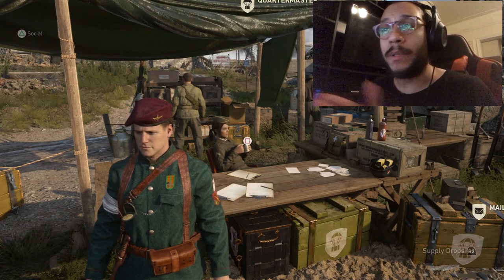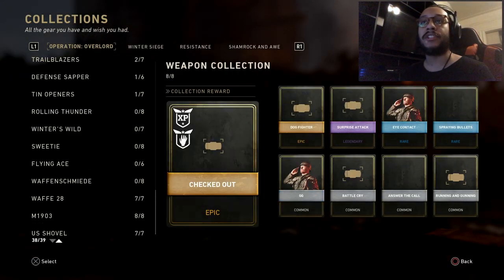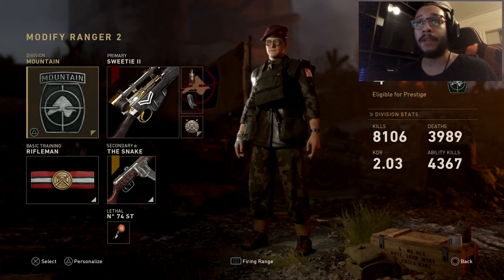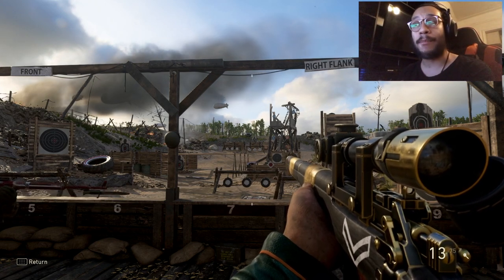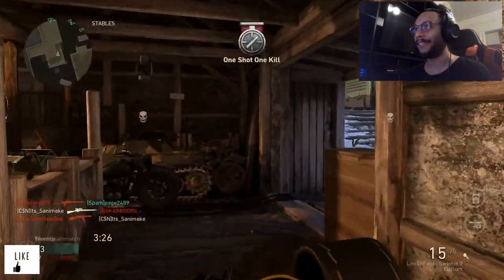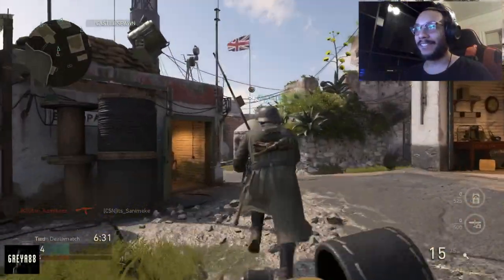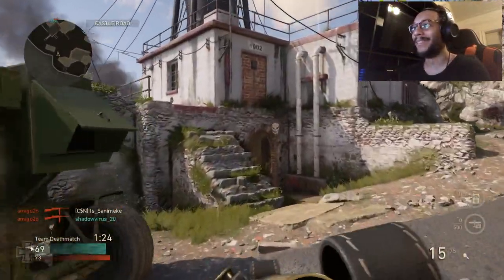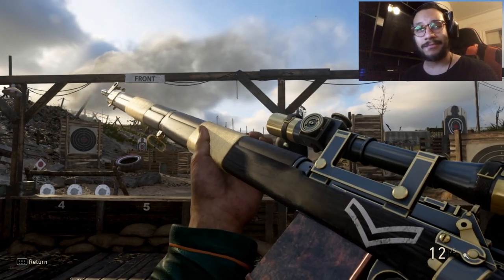The Newest Lee Enfield Heroic Variant "Sweetie II" | Call of Duty WW2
✭ABOUT THIS VIDEO (LIKE THE VIDEO 👍🏽):
▶︎ Showcasing a Heroic Variant of the Lee Enfield that you may not know about! Special thank you to CSN Sani.

✭EVERYTHING I Use:
▶︎OPSEAT:

CSN SQUAD!

▶︎ Ghosteyez1986
▶︎ShyUrbanGameGirl
▶︎AL Locksmith Richard Armstrong
▶︎Youtube_D3ft
▶︎CSN_Infamouz
►ItsRipley
►ChicagosMerk
►MrsMama M
►Gary Crambo
►Miss_Gunz
►Jun Son of Jack
►Raven Moore

Special Thanks to:
VGM FaceBook Group: